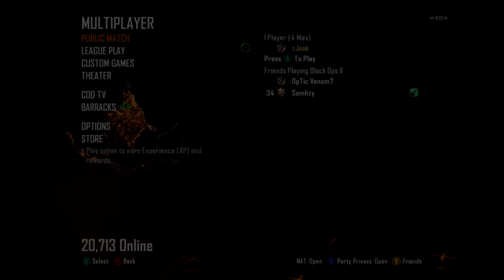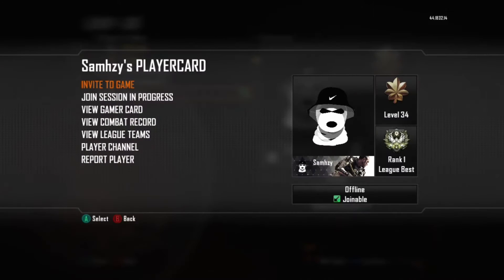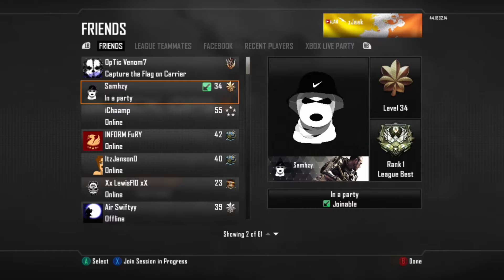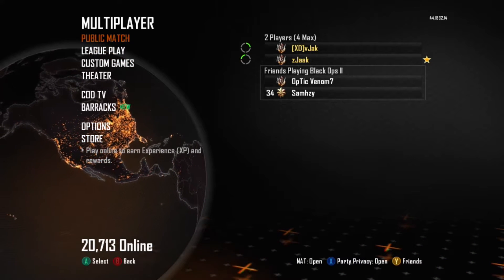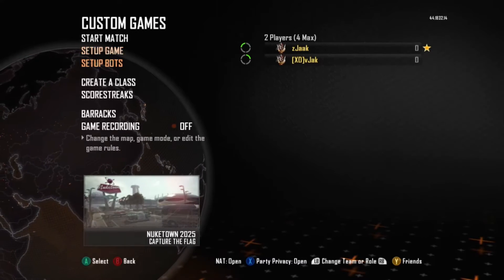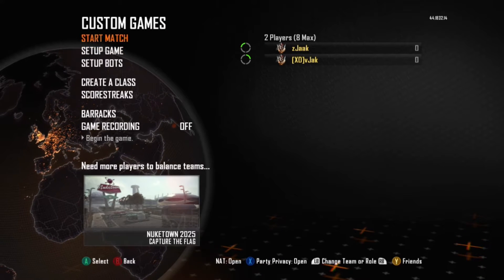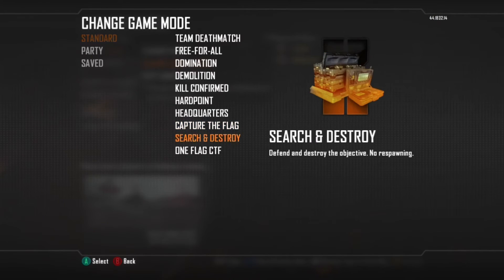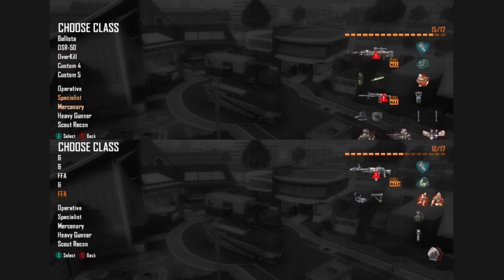*NEW* SOLO XP/BOT LOBBY Black ops 2 | INSANE GLITCH |BO2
ld videos tags: Black Ops 3 Black Market Glitch! Bo3 Unlock All Camos Glitch! Black Ops 3 Unlock All Black Market Items! Lack Market Glitch! Black Ops 3 Glitches! Unlimited Cryptokeys Glitch, Black Ops 3 Glitch, Black Ops 3 Cryptokey Glitch, Unlimited Supply Drop Glitch, Cryptokey Lobby, Cod Point Glitch, Black Ops 3 Supply Drop Glitch, Black Ops 3 Unlimted Supply Drop Glitch, Free Cryptokeys Glitch, New Dlc Weapons, Dlc 5 Glitch, New Weapons For Free Bo3, Bo3 Dlc Weapons Glitch, , Dlc 5 Confirmed, Dark Matter Glitch, Bot Lobby Bo3, Unlimited Xp Black Ops 3, Black Ops 3 Unlimited Xp,